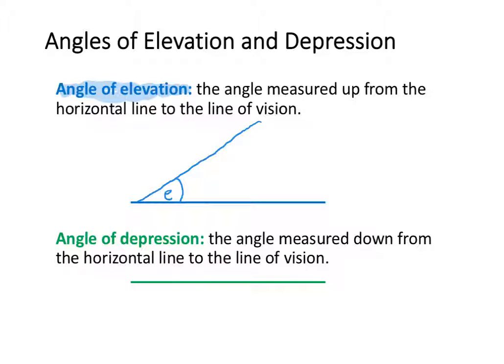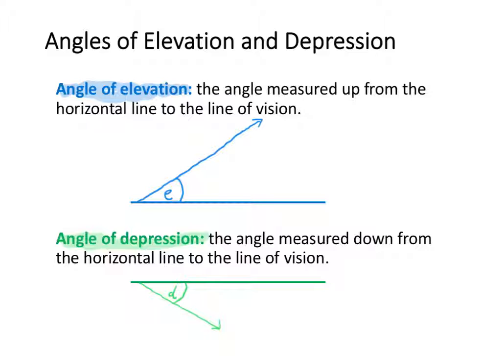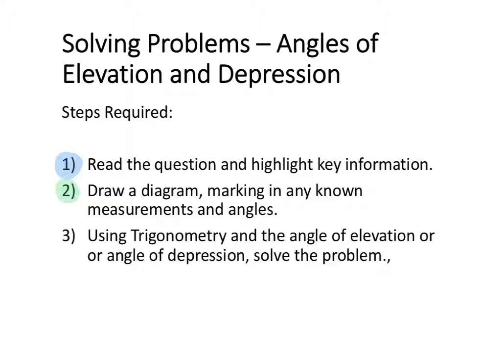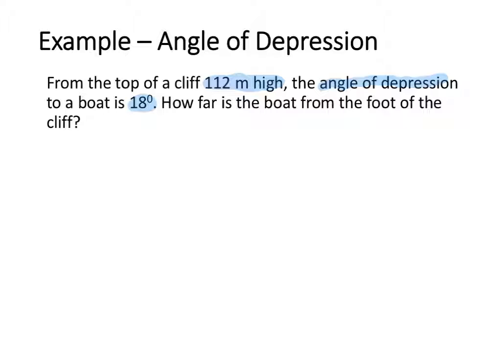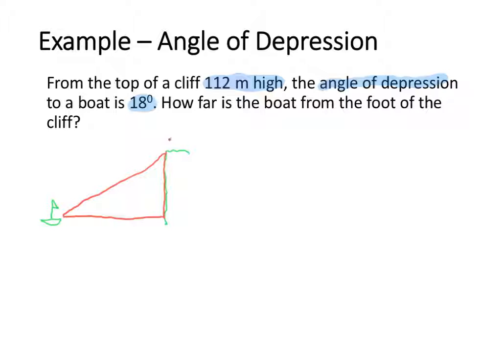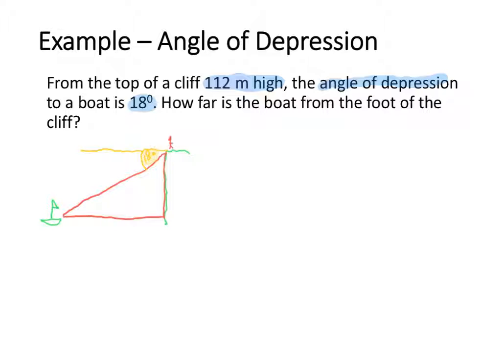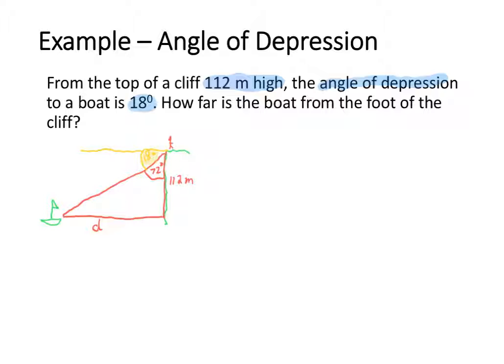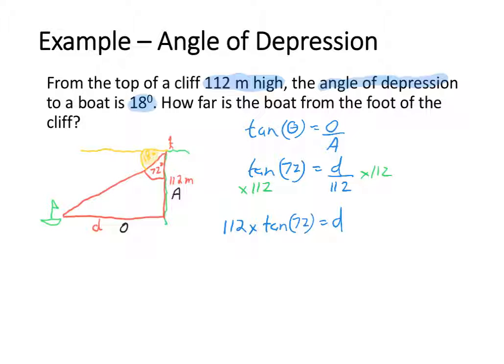Angle of Depression